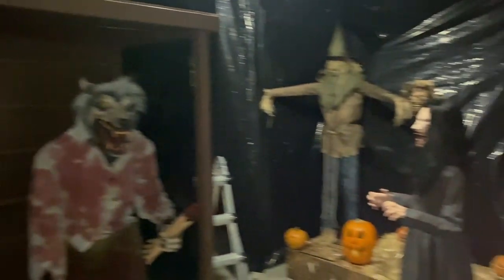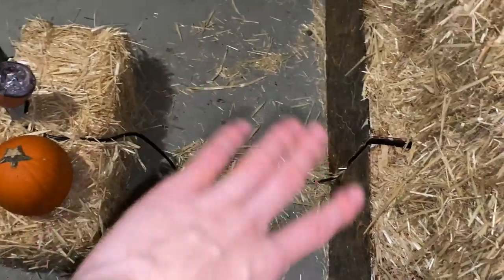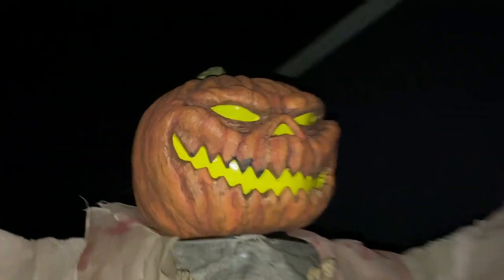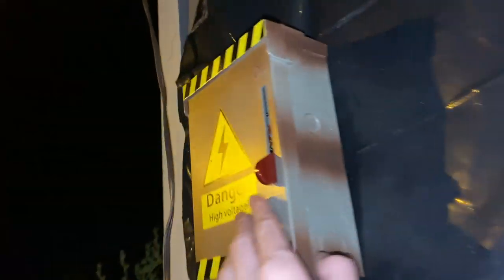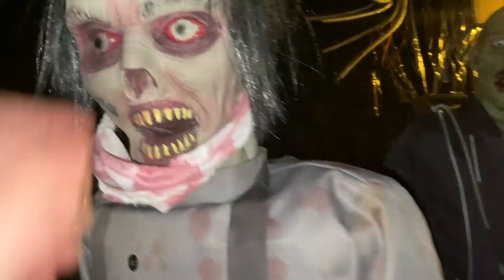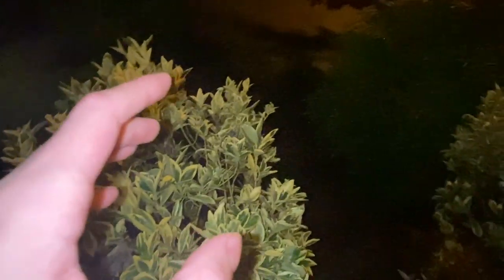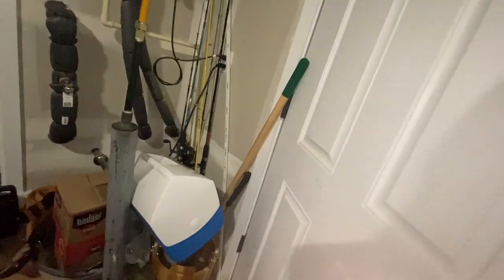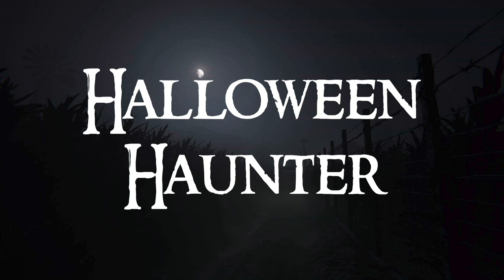Garage And Outdoor Theme Progress | Dark Harvest Haunted House 2019 Build Part 3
Dark Harvest Haunted House so far has been a successful build!